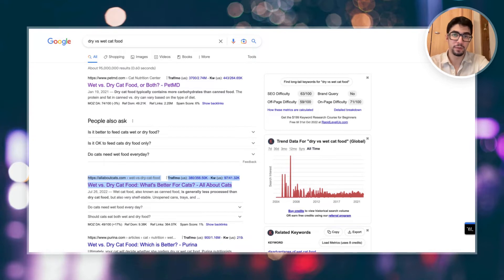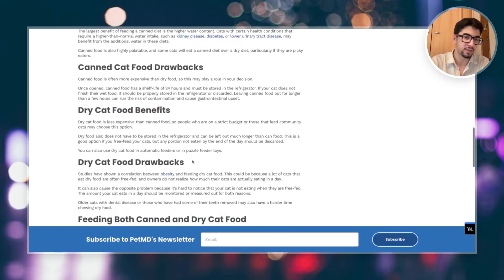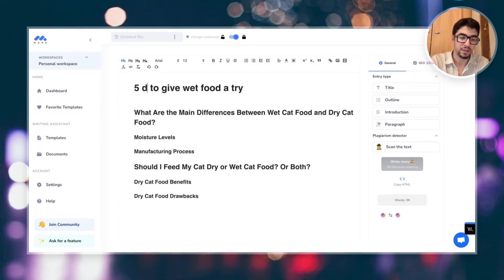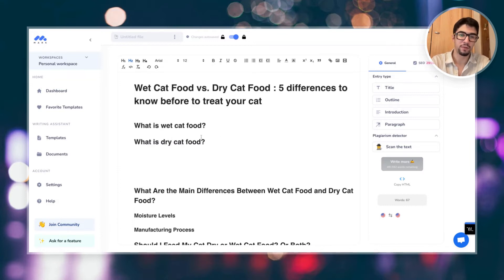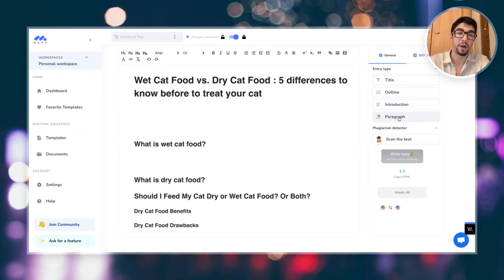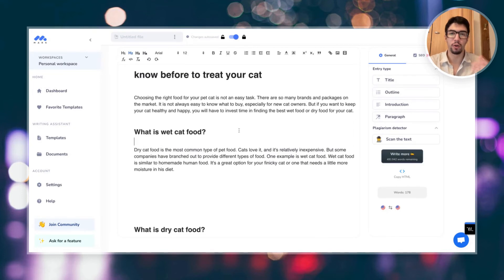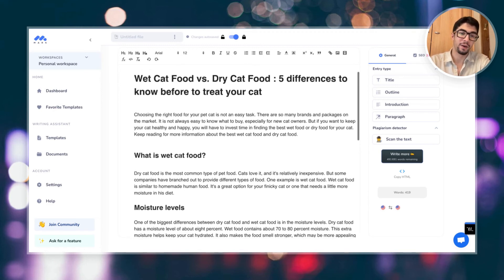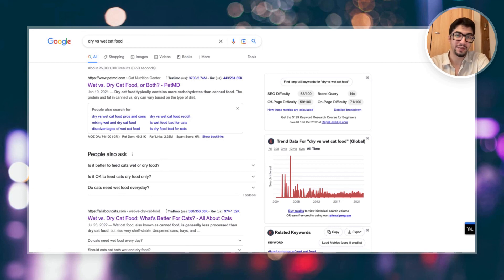SEO Content Outline in 5 minutes with Mark Copy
In this video, I'm teaching you how to create an SEO Content Outline in just 5 minutes. This simple strategy will help you write high-quality content that will rank in search engine results pages (SERPs).

If you're looking to improve your SEO, then this video is for you! By following my advice, you'll be able to create high-quality, unique content that will help your website rank better in search engine results pages. Want to learn more? Watch the video and let me teach you how to create an SEO Content Outline in just 5 minutes!